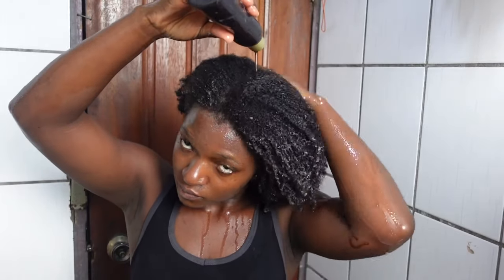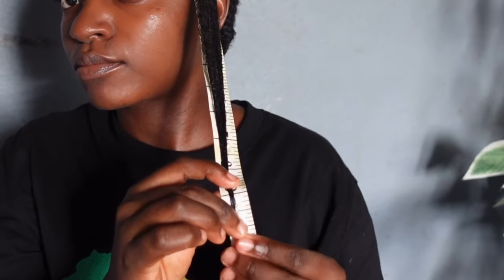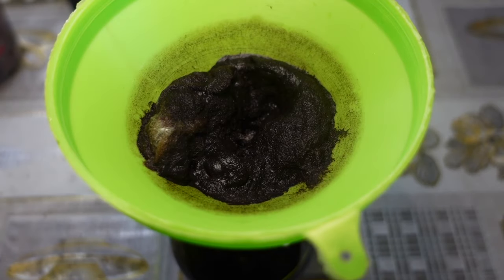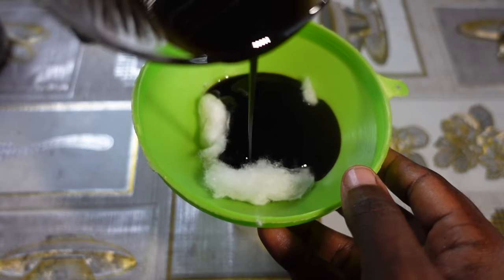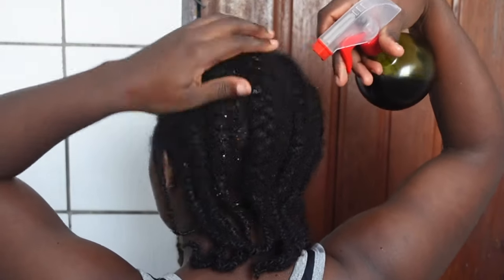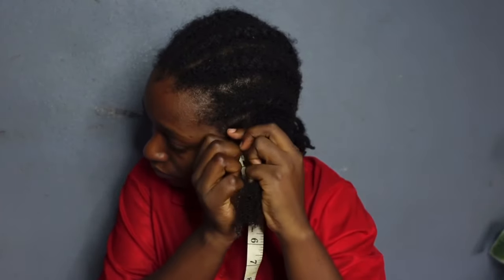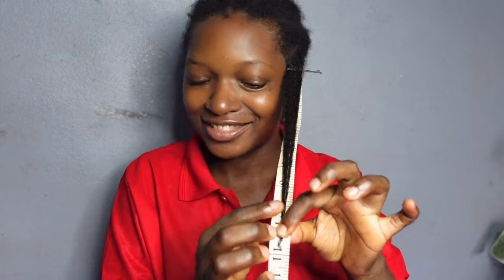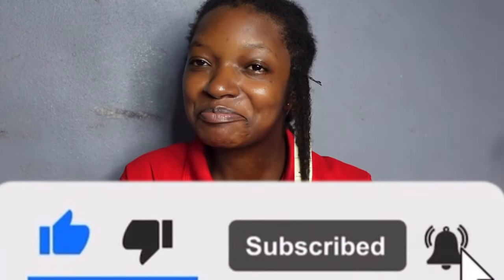😱It works!! Two weeks of using coffee everyday on my hair. Before and after measurements 🤯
Hey lovely 😍
You just have to see this for yourself. Have you heard about coffee for hair growth ?
You should watch this video till the end before using coffee on your hair.